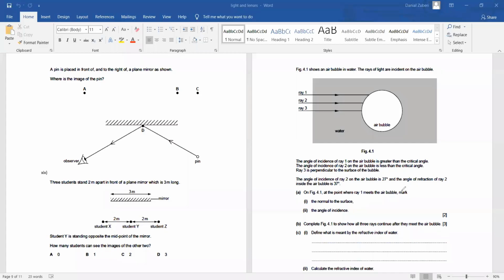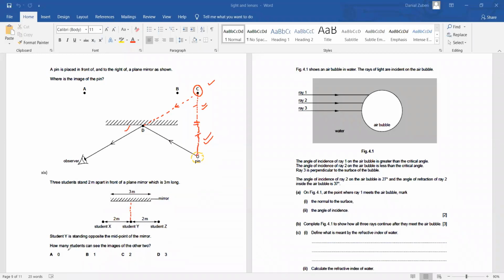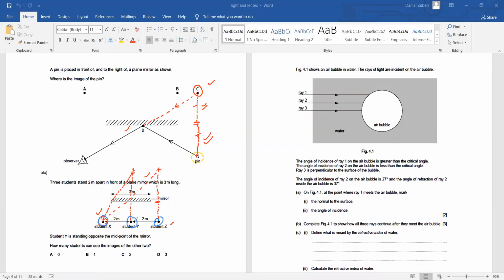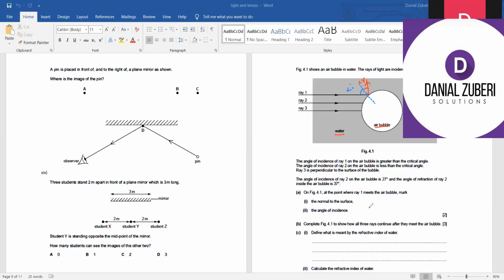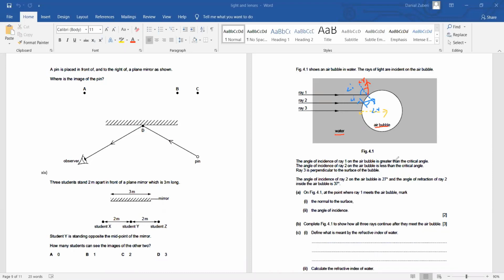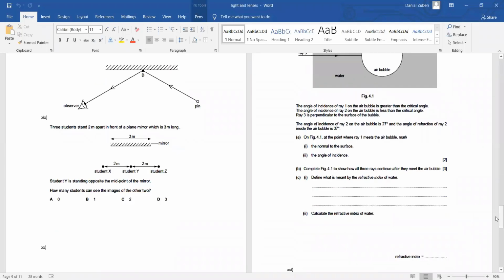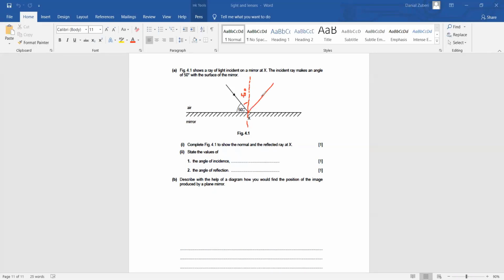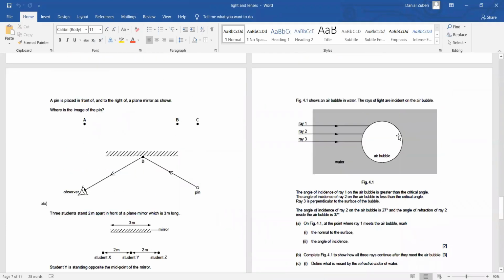light and lenses part 2